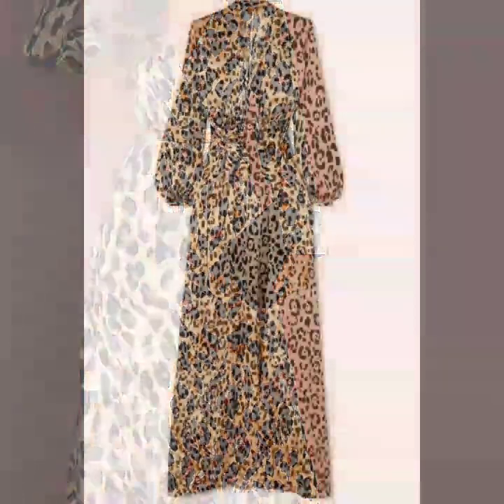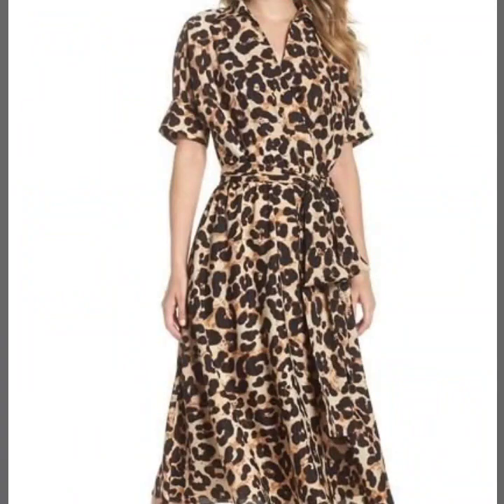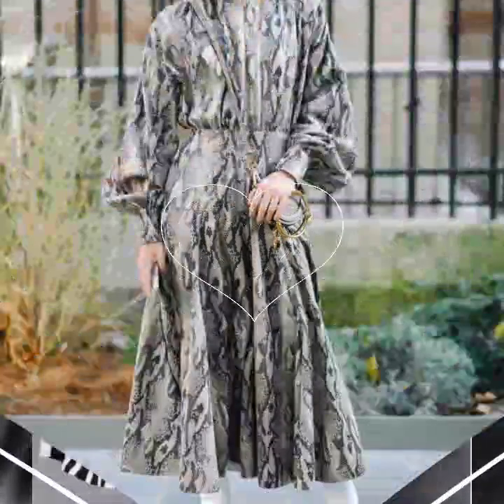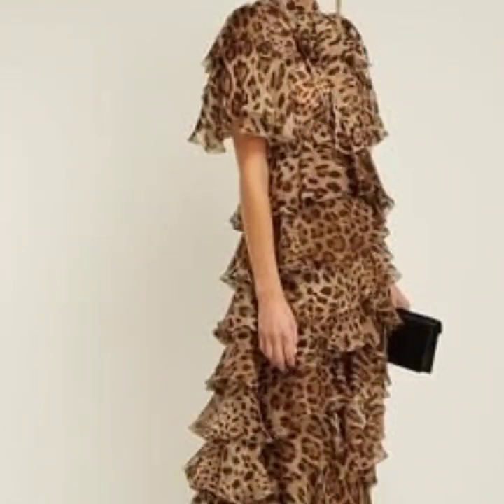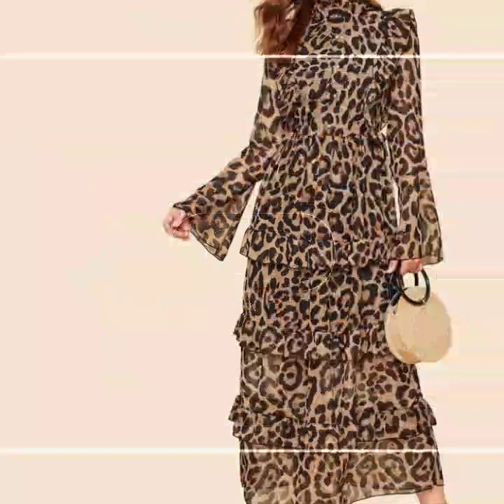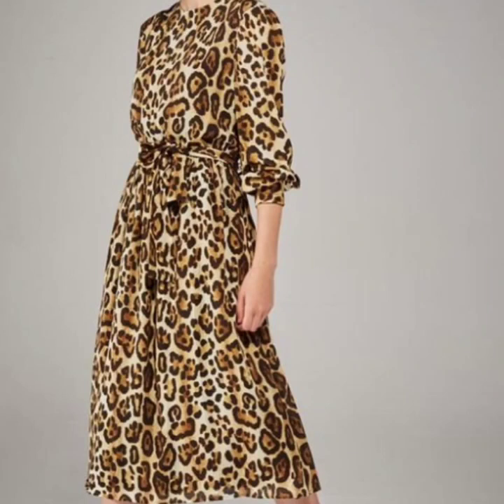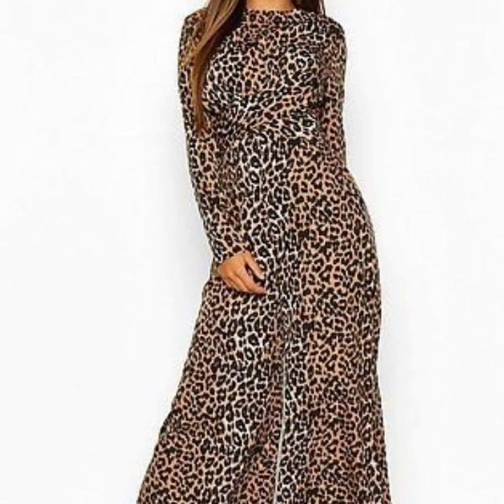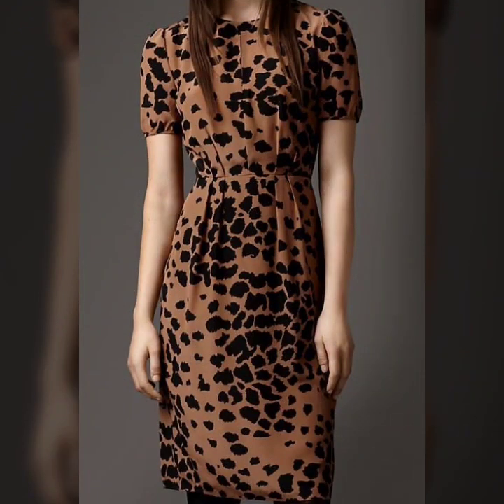Unique & Stylish Animal print dresses//Leopard Print Dresses designs for women 2020-2021